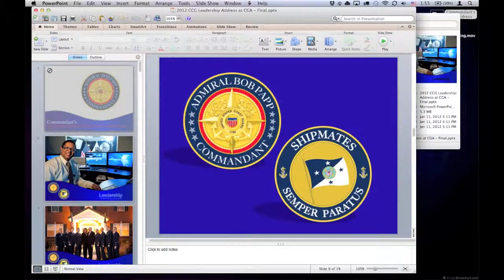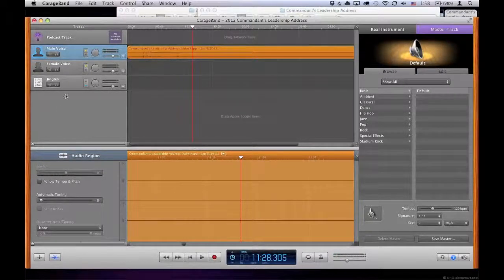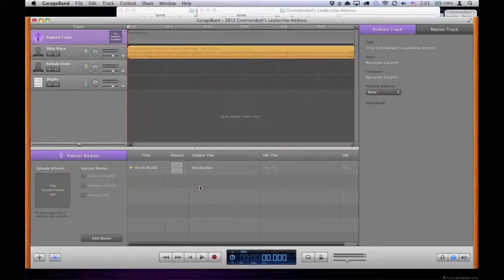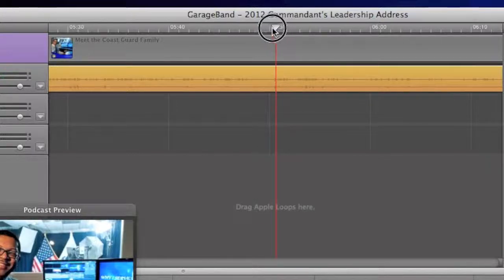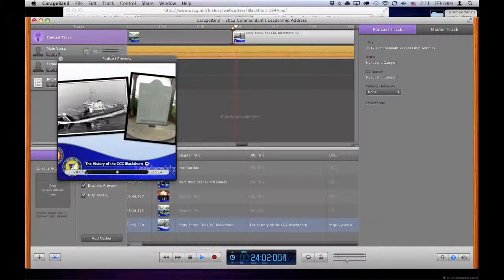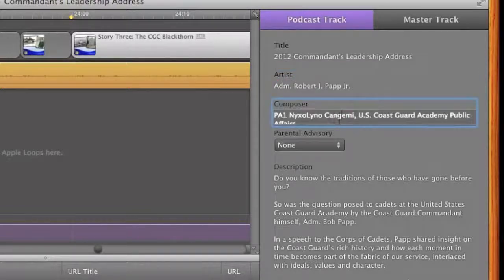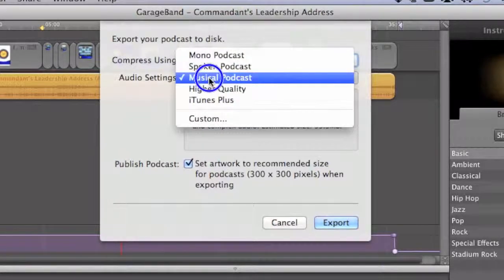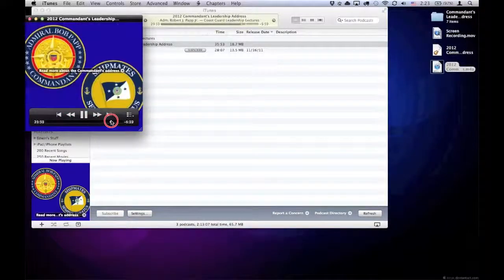Podcast Creation 720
This video is not required for WED462. However, there is some great information in it on how to quickly create a Podcast